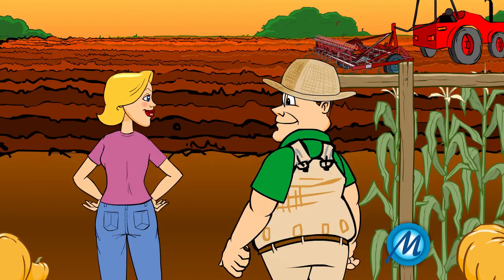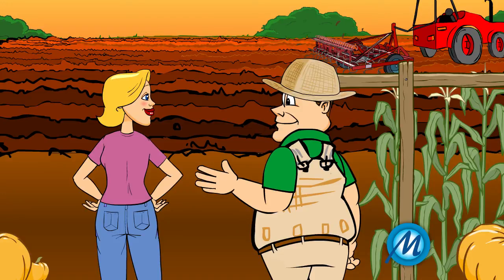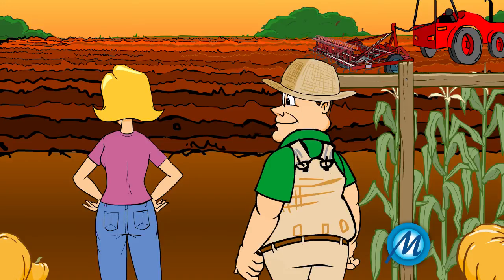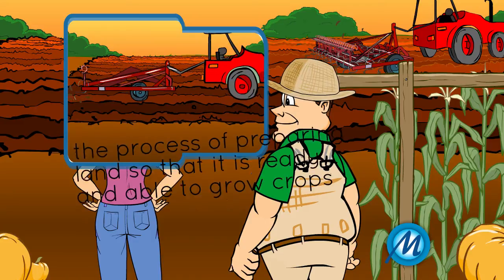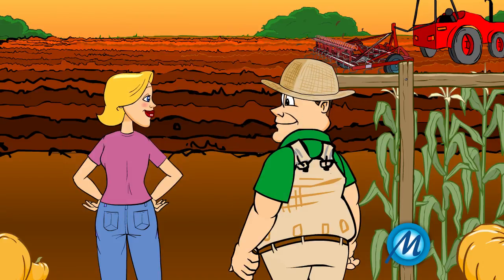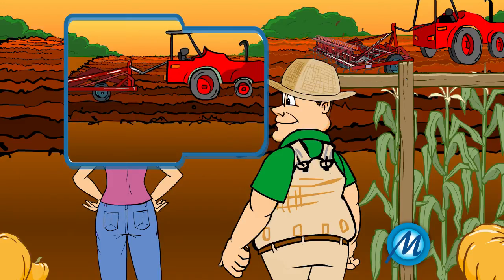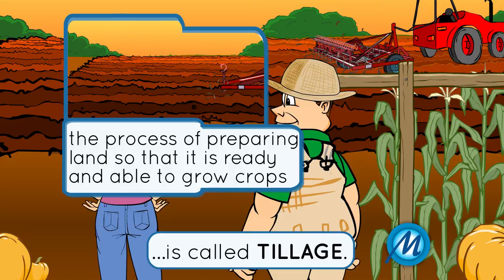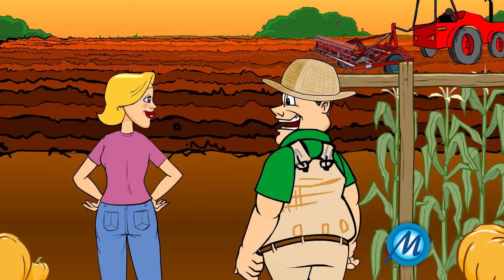Tillage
(noun):

Meaning: the process of preparing land so that it is ready and able to grow crops.

Usage:

Making the soil ready is called tillage.

(noun):

Meaning: the land which is under cultivation.

Usage:

Farmer John's tillage is very well maintained.

Illustrate is an innovative app that uses animated videos to showcase actual conversations as a means to explain and elaborate the meanings of words. It is an excellent resource for vocabulary relevant to SAT, GRE, GMAT, ACT, MCAT and LSAT. illustrate explains the meaning and usage of words from the English language using easy to understand videos. The animated videos showcase actual scenarios and conversations explaining the context and proper usage of the word.